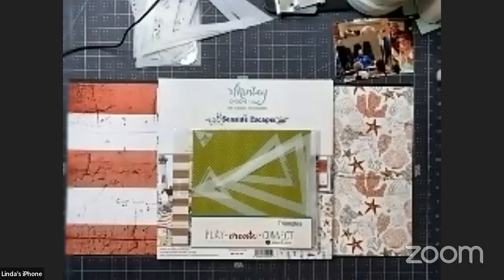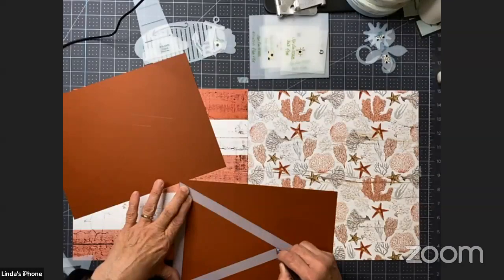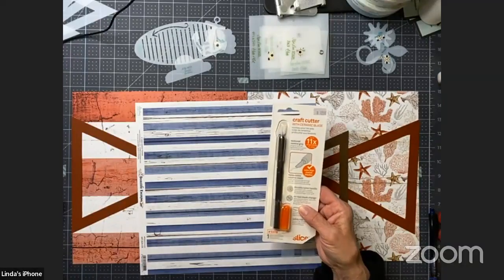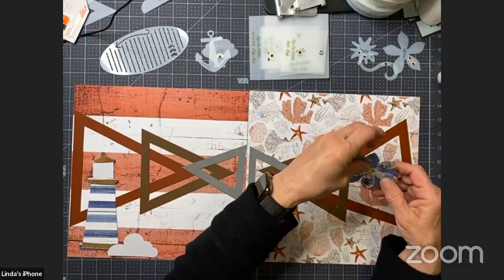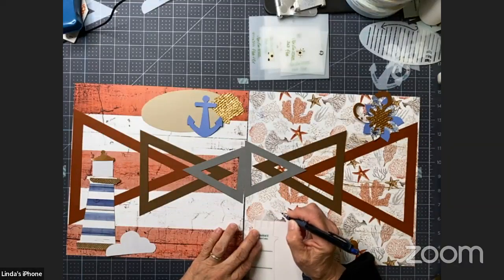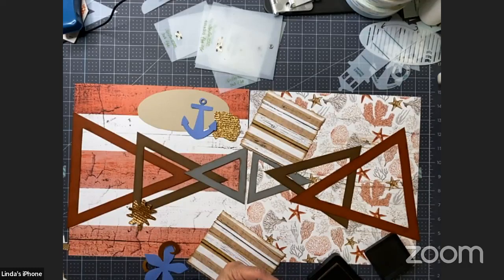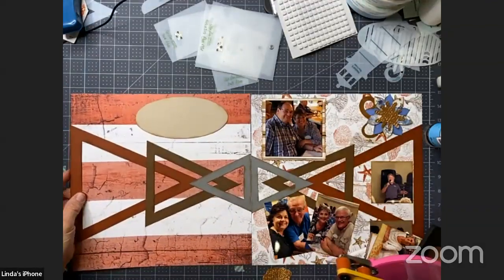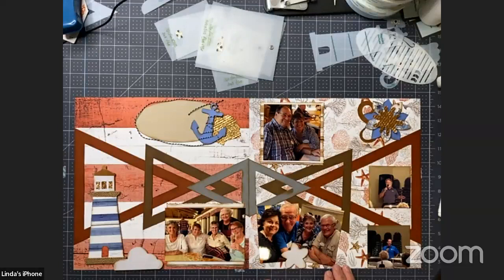Crop Night with Triangles!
Triangles is so fun to Play-To-Create with! The possibilities are endless! Join Creative Partner Linda Hansen as she plays with the Accessory Set, Triangles!